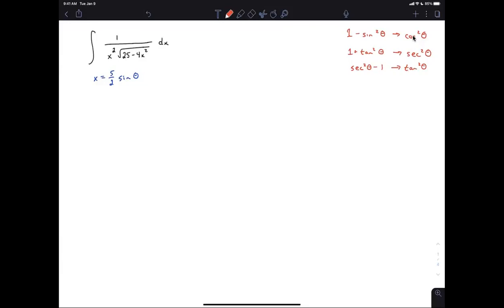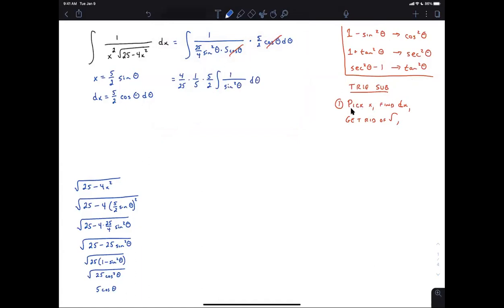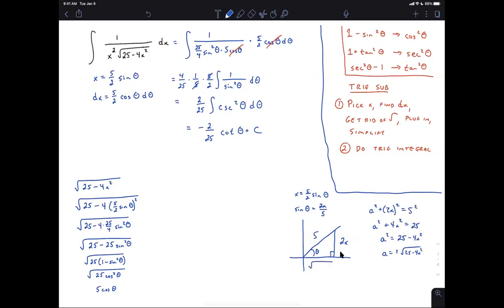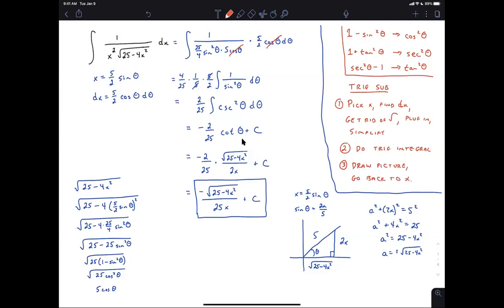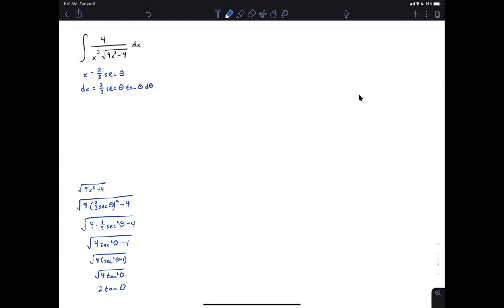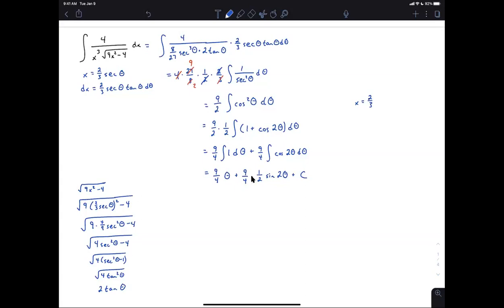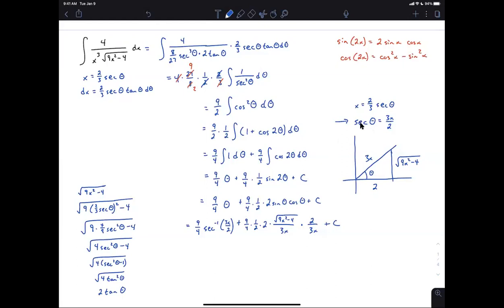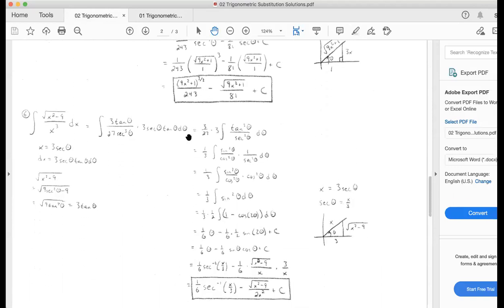Lecture Sept 29 Trig Sub 1